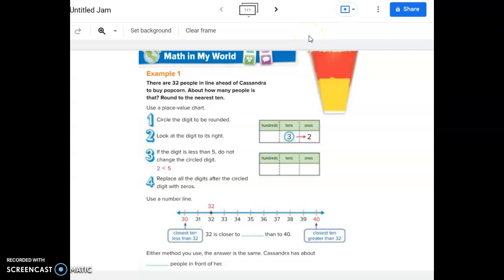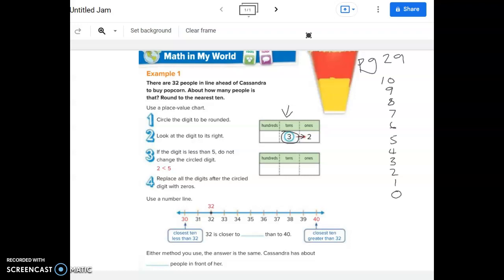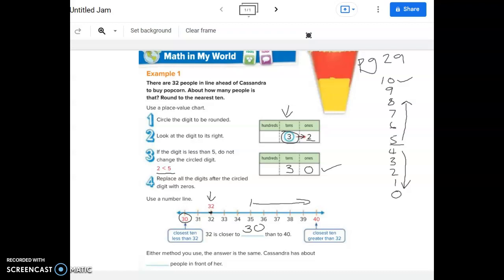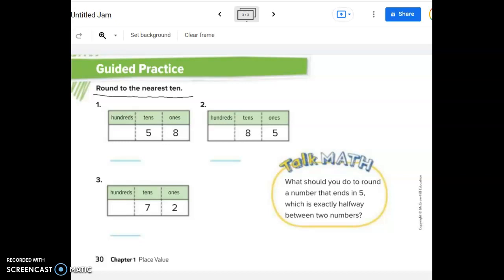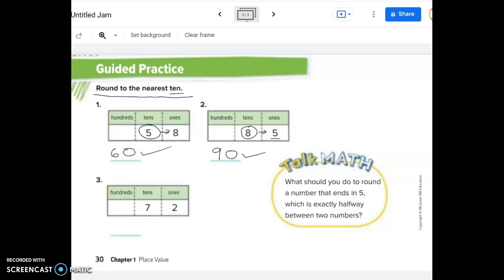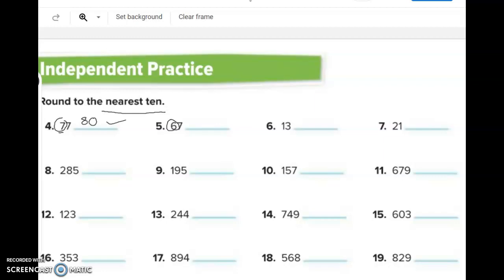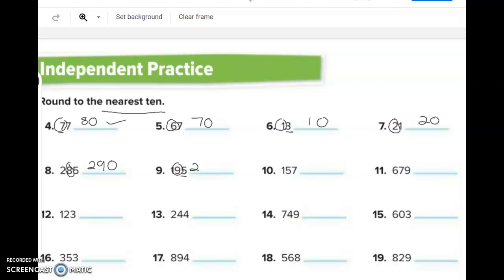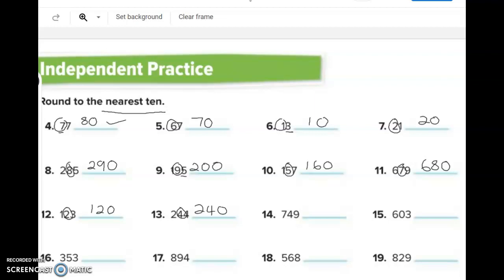Rounding off to the nearest 10 Grade 3 Review